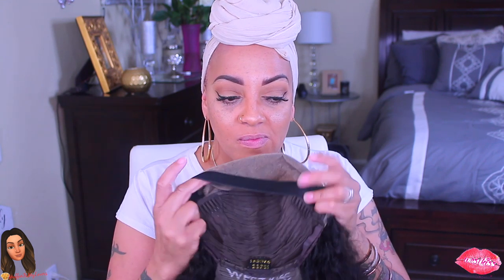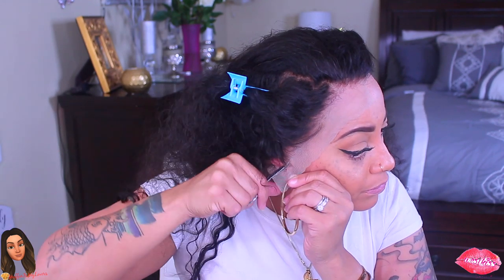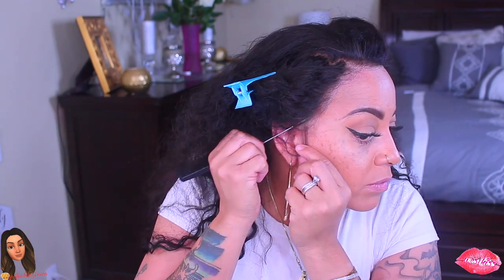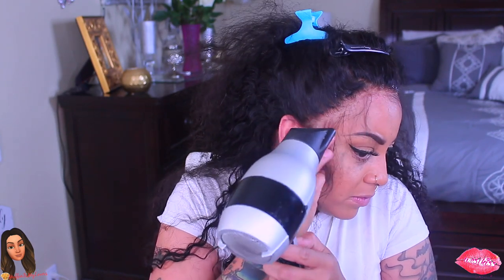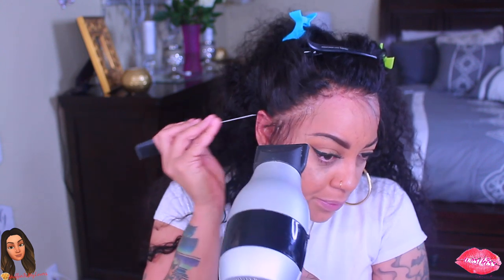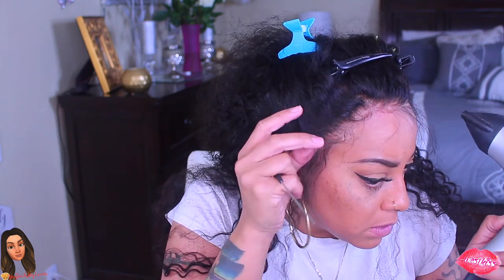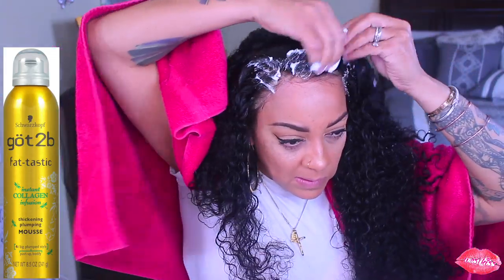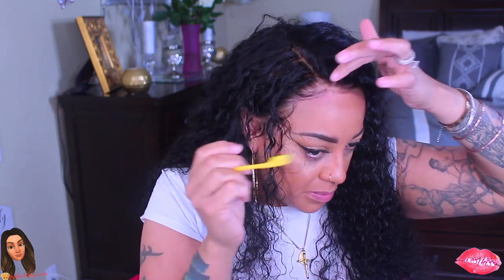ALWAYS RELIABLE HAIR ALWAYS! BASIC AFFORDABLE LACE FRONTAL┃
Always reliable hair basic affordable lace frontal wig west kiss hair, curly hair how to install a lace wig easy with no glue with muffinismylovers, pre plucked hairline bleached knots, how to style curly hair lace front wig tutorial and review.

Hair I’m Wearing : WestKissCurlywave lace front wig 24inch 180% density
1.613 Weave Special Deals! Save Extra $10 With Code "613SALE"
2. Best Deal for All the WIGS, SAVE EXTRA $6 With Code "WKWIG"
3. Save $3 Over $129 with Code “KK03”
4. Save $8 Over $269 with Code “KK08”
5. Save $20 Over $499 with Code “KK20”

WRITE OR SEND US LOVE GIFTS TO:
Muffinismylovers

SOME OF MY FAVORITE SITES